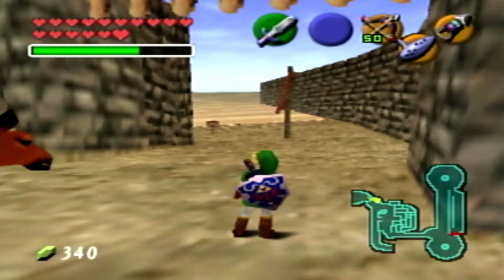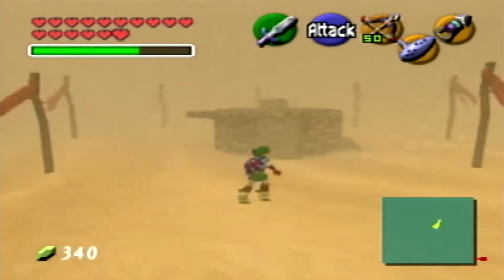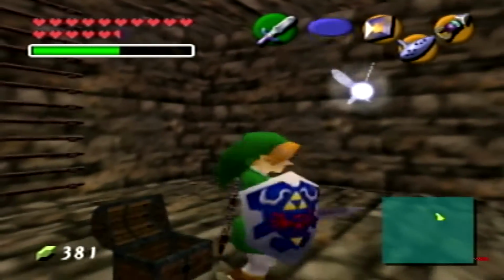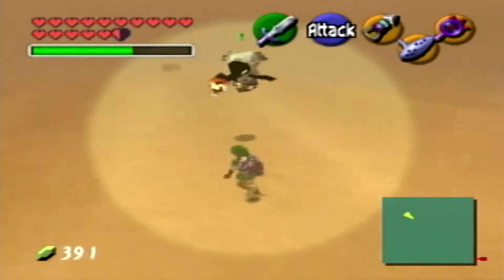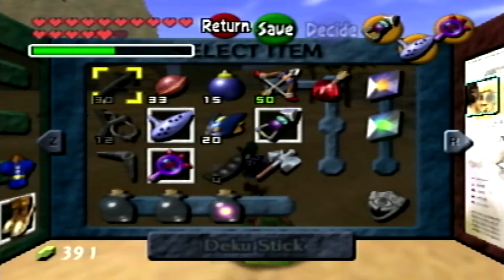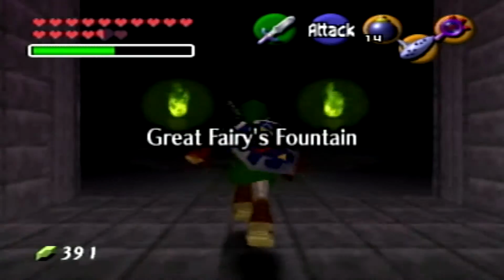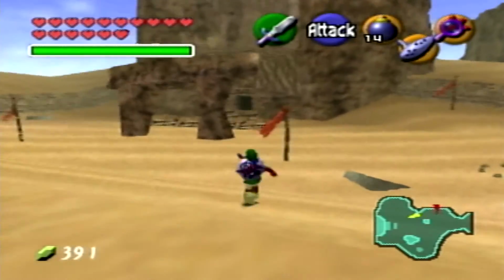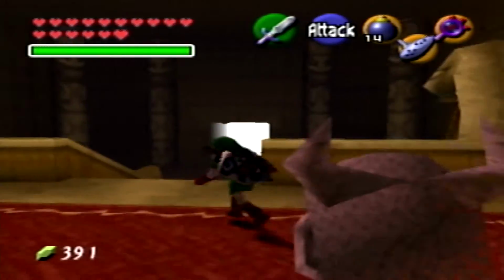Zelda Ocarina 42 N64 Haunted Wasteland